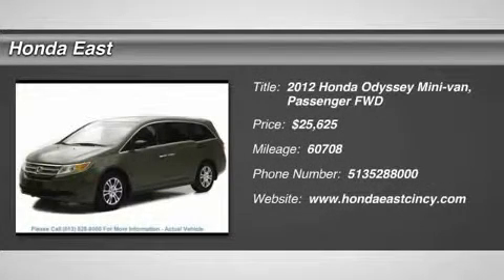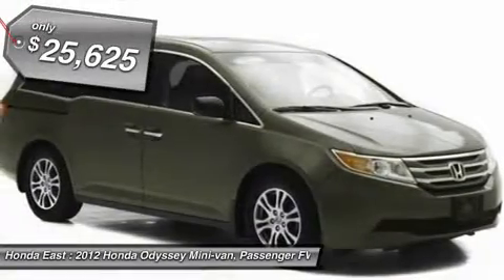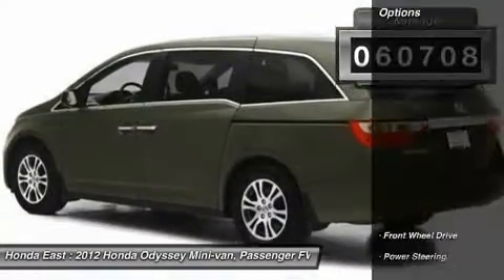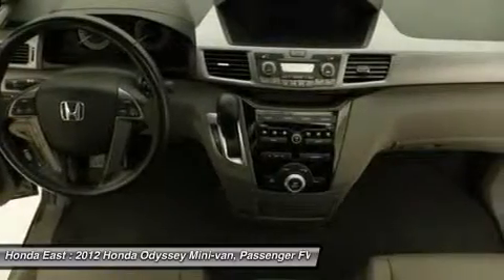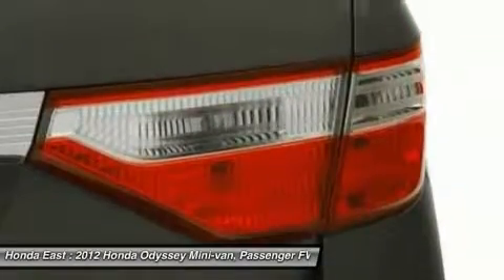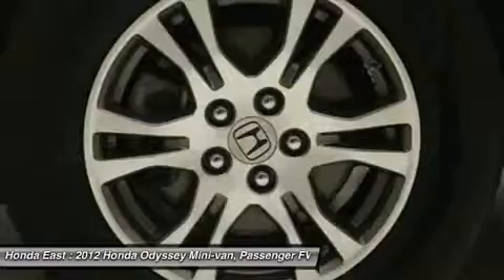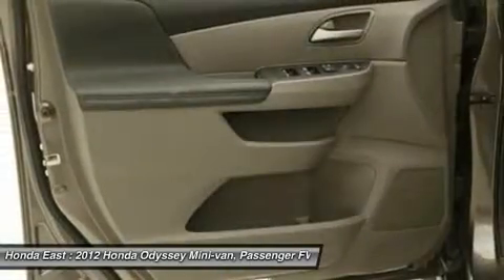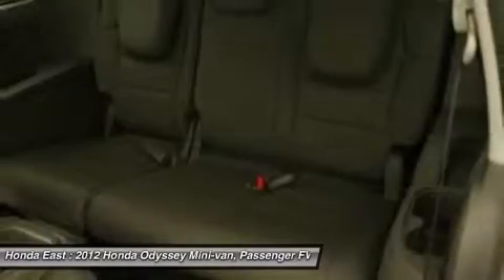2012 HONDA ODYSSEY Cincinnati, OH 3-CB019174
2012 HONDA ODYSSEY Cincinnati, OH
Stock# 3-CB019174

Honda East
529 Ohio Pike